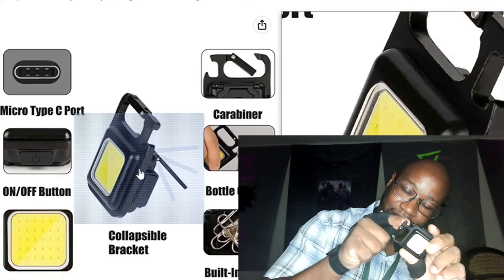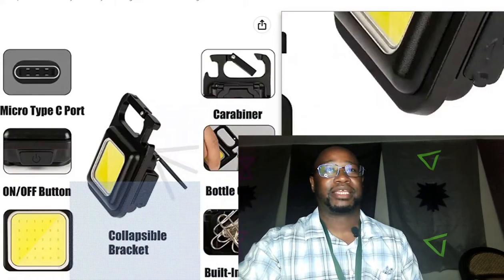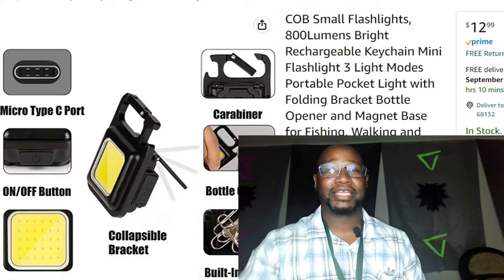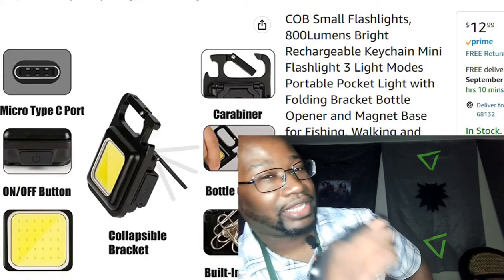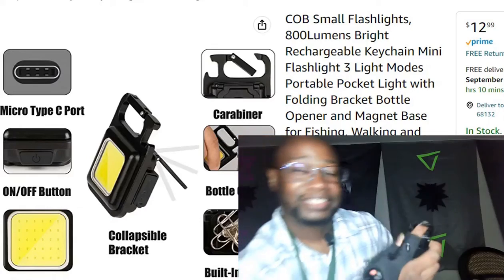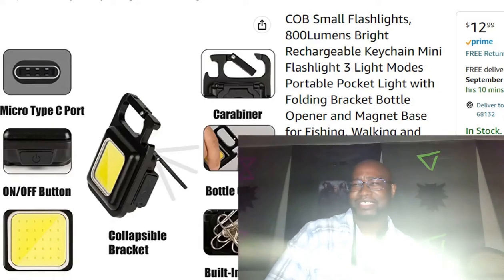COB Small Flashlights, 800 Lumens Bright